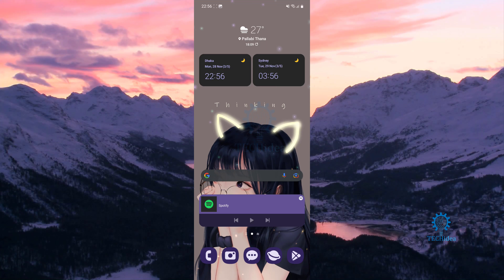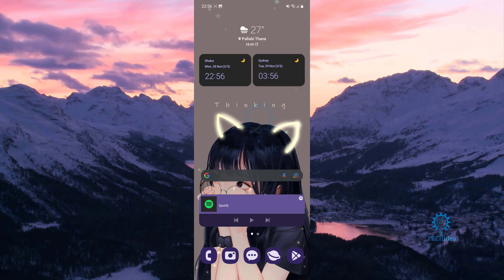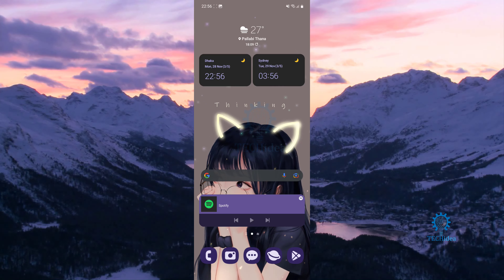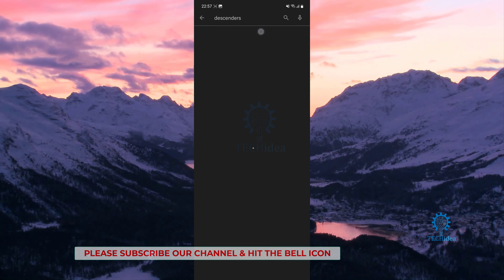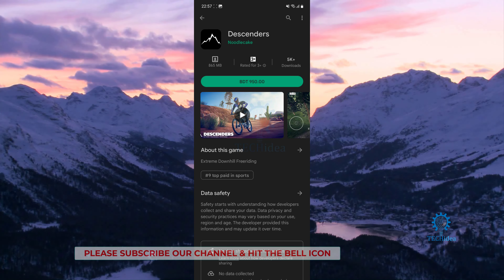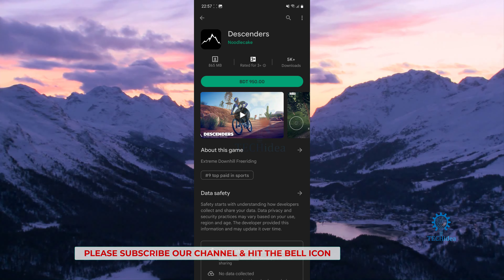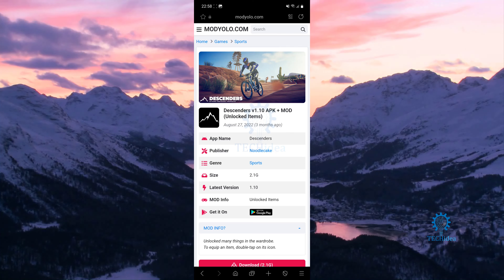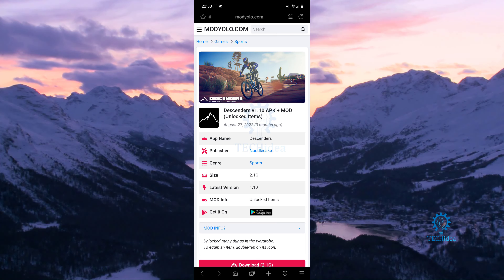DOWNLOAD DESCENDERS FOR ANDROID 2025 [New Method] The EASIEST Way To Play Steam Games On Your Phone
Looking to start playing your favorite Steam games on your Android phone? Look no further than Descenders! Descenders is the easiest and most convenient way to play your Steam games on your Android phone.

In this video, I'm going to show you how to download Descenders for Android and get started playing your favorite Steam games on your phone in no time! After watching this video, you'll be able to play your favorite Steam games on your Android phone in no time!